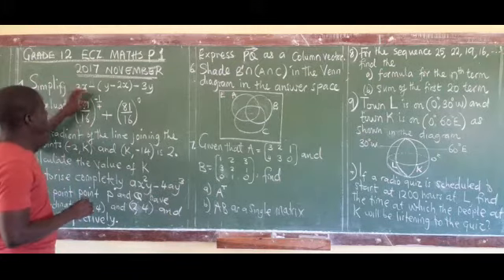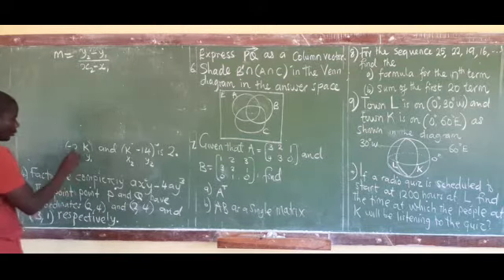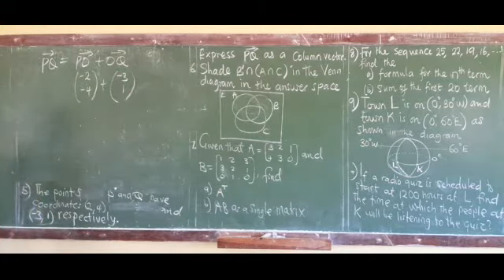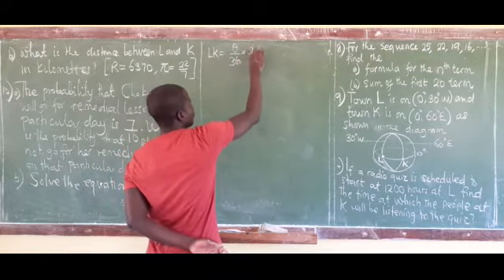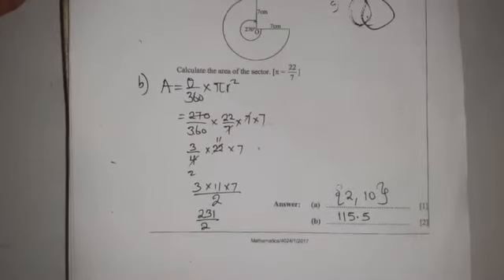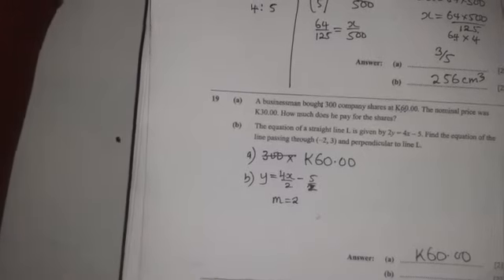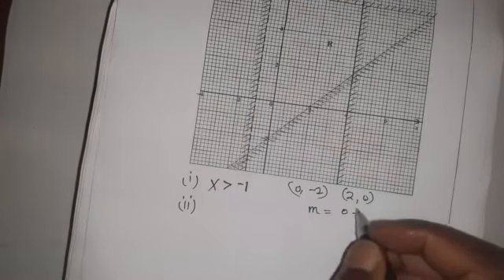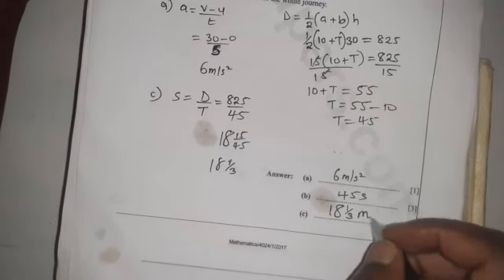G12, ECZ MATHS P1, 2017 NOVEMBER SOLVED FULLY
Time stamps
00:00 intro
01:30 question 1
03:19 question 2
06:14 question 3
10:05 question 4
11:45 question 5
13:51 question 6
15:05 question 7
18:25 question 8
22:30 question 9
26:58 question 10
29:25 question 11
32:37 question 12
35:43 question 13
40:24 question 14
44:53 question 15
49:34 question 16
54:51 question 17
58:10 question 18
01:02:35 question 19
01:07:15 question 20
01:09:00 question 21
01:12:52 question 22
01:18:50 question 23